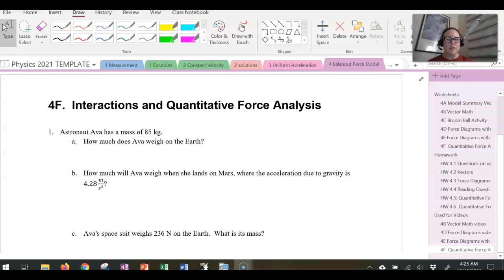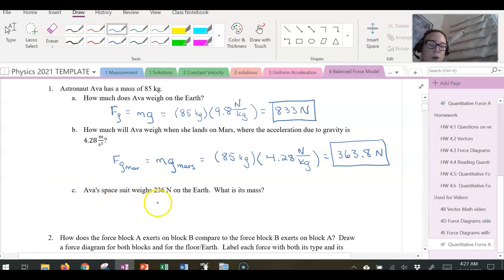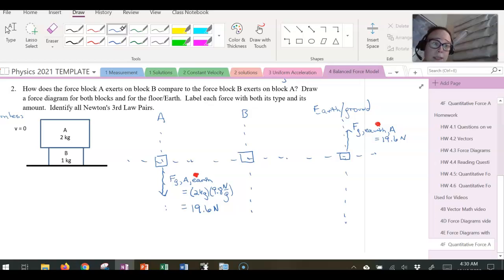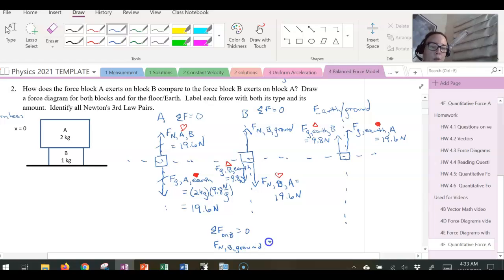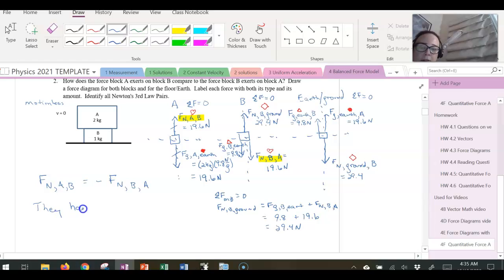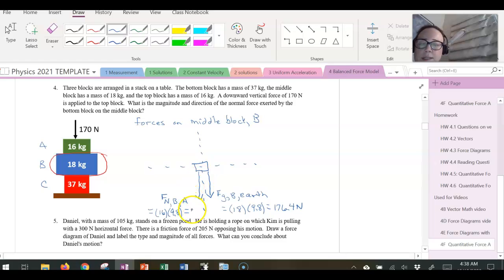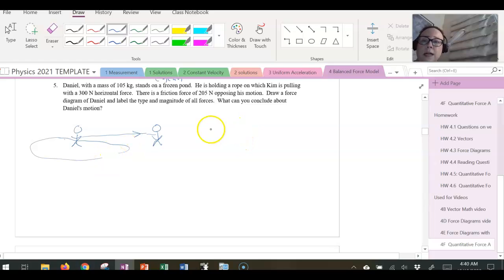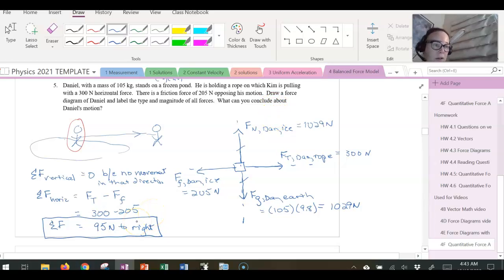Quantitative Force Analysis when all forces parallel to axes